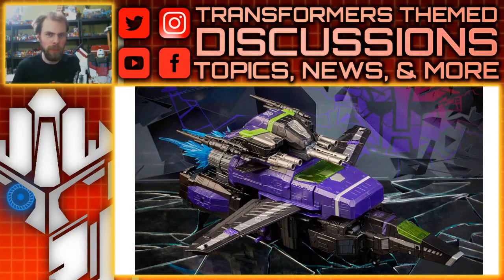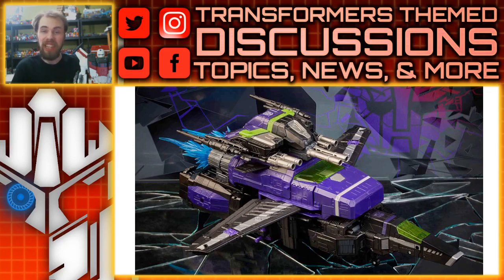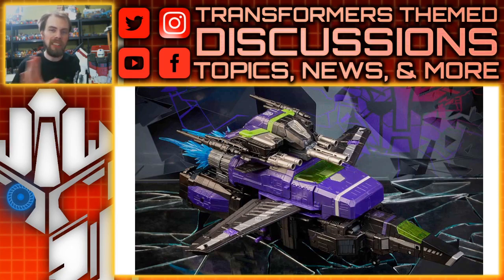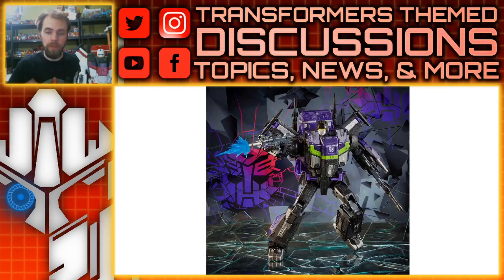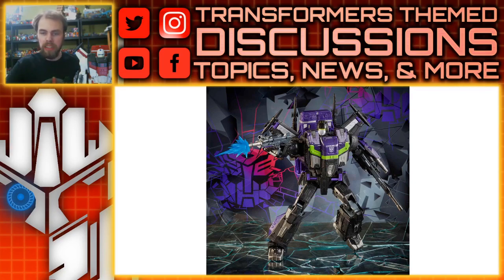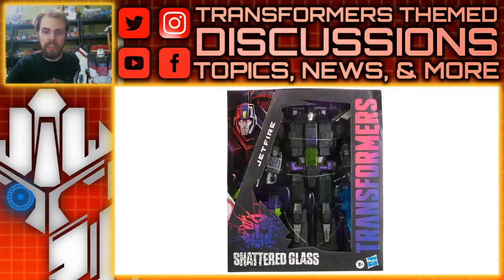REVEALED: Transformers Generations Shattered Glass JETFIRE | TF-Talk #447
TF-Talk Episode #447:
In this video, we get a first look at the Hasbro Pulse Transformers Generations Shattered Glass Commander Class Jetfire, with colors similar to his Japan repaint exclusive in the Classics mold previously. What are your thoughts?